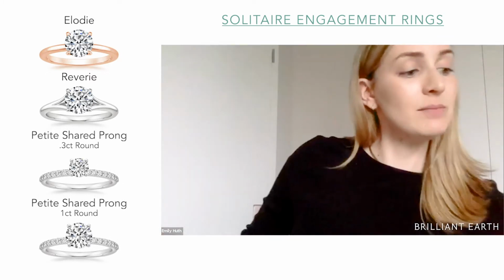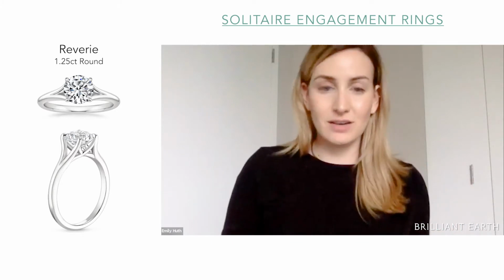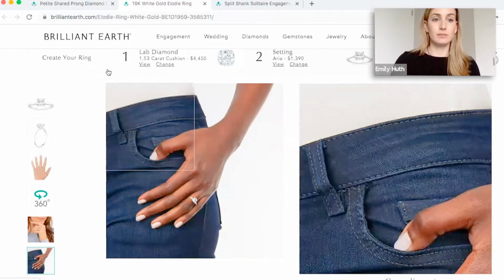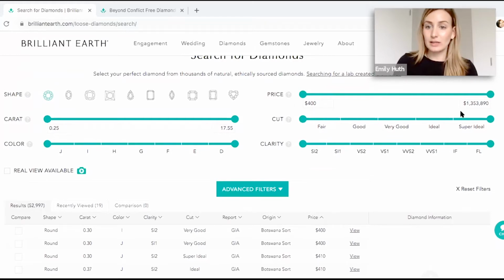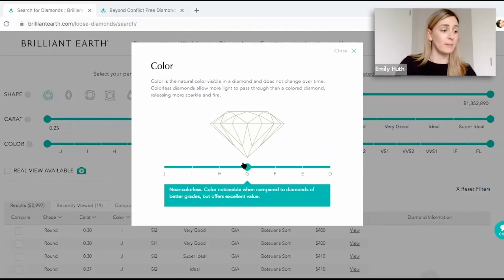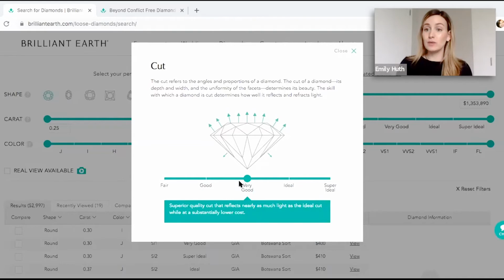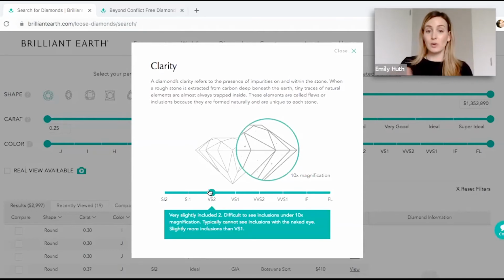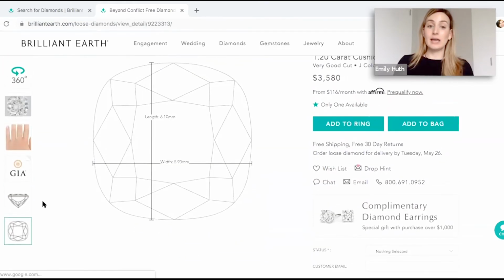Learn About the 4 C's With a Jewelry Specialist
Learn about the 4 C's of diamonds with a Brilliant Earth jewelry specialist. Focusing on classic solitaire designs, our Jewelry specialist Emily talks through diamond cut, color, clarity, and carat weight.